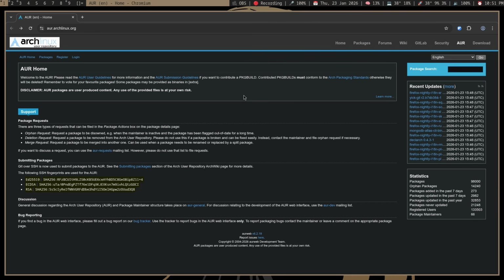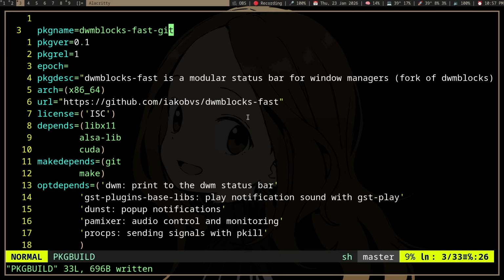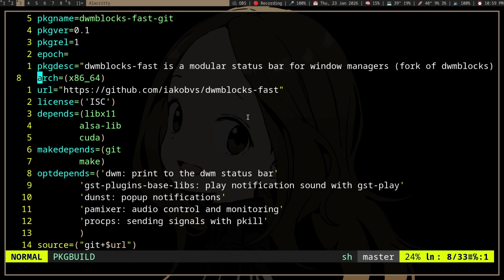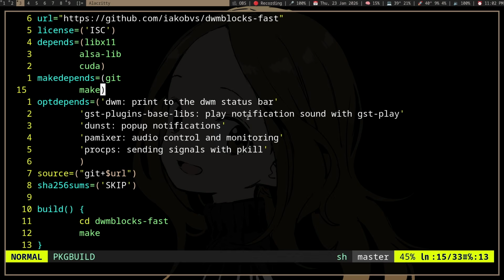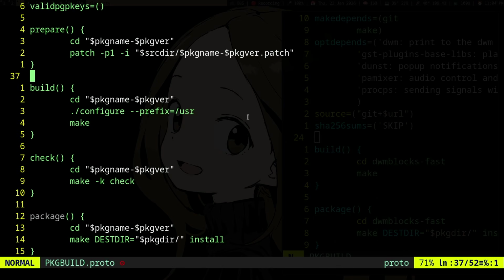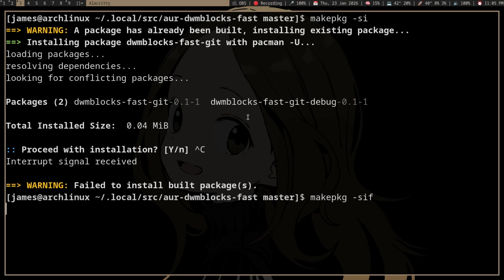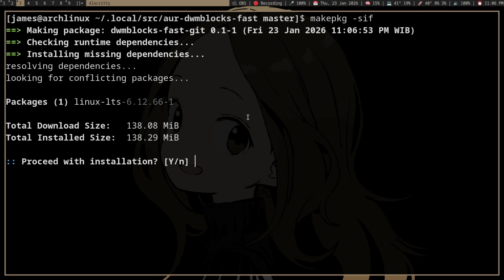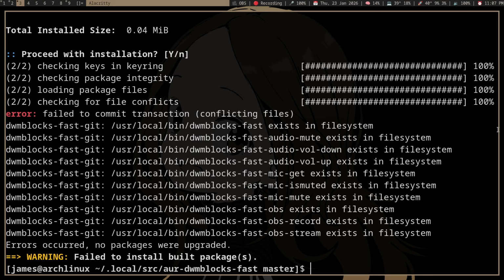How do you manage dependencies?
Making an AUR package for Arch Linux - managing library dependencies